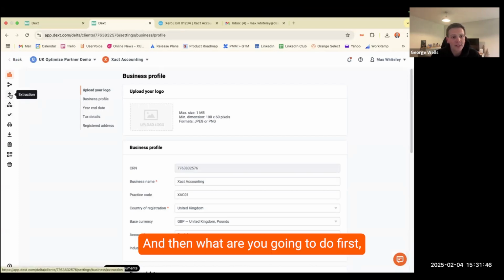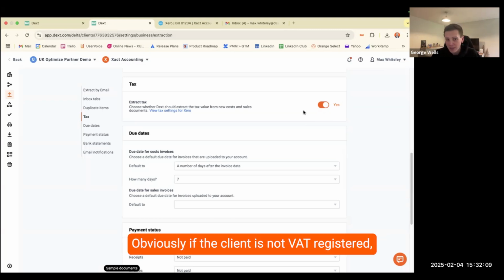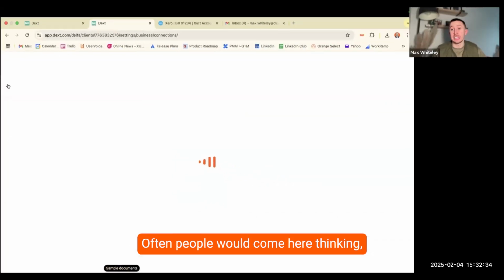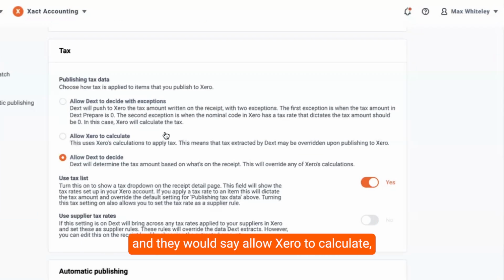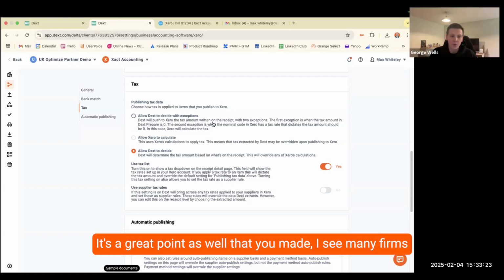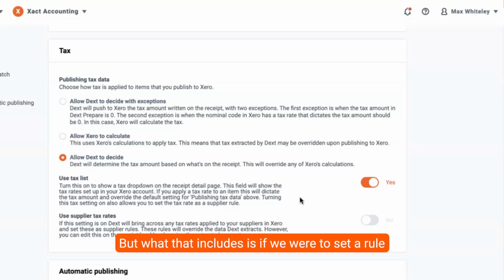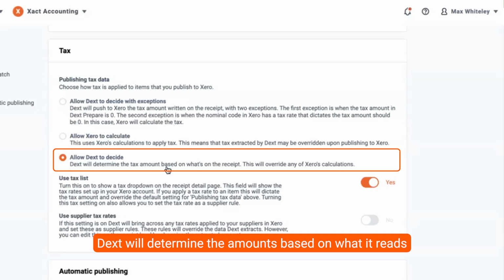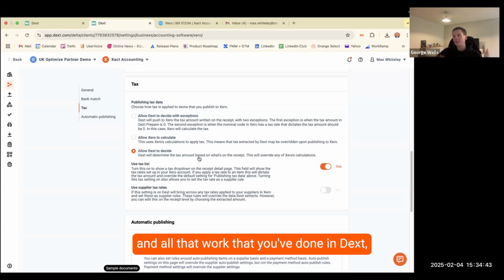Maximising Efficiency: Managing VAT settings | Dext Bookkeeping Automation Software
In today's Maximising Efficiency, Max Whiteley and George Wells are delving back into settings!

But our question for you, and it's a common one, is: Do you know how to stop Dext from extracting VAT? 🤔

Maybe your clients are on the Flat Rate Scheme? Or maybe they're not VAT registered? Yet, there's a big misconception that this is handled in 'Integration Settings' with Xero, QuickBooks, Sage, etc.

🤯 As a result, we've seen some creative workarounds to remove VAT from your accounts. Fortunately, there's a much easier way. 👀

Check out today's video to find out how ☝️